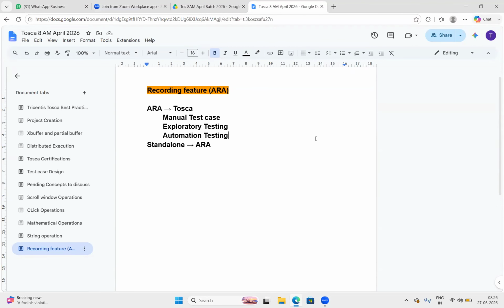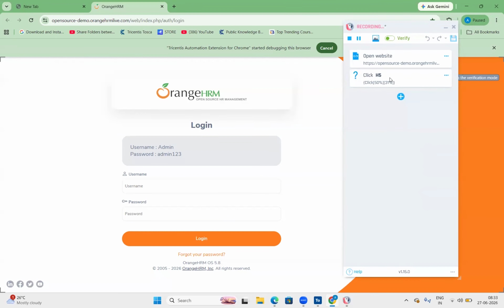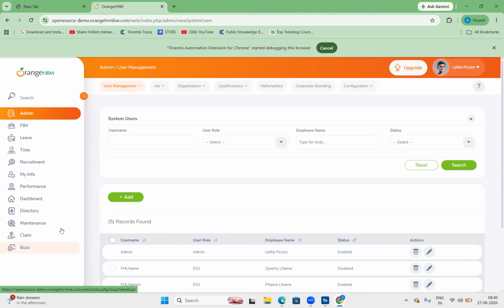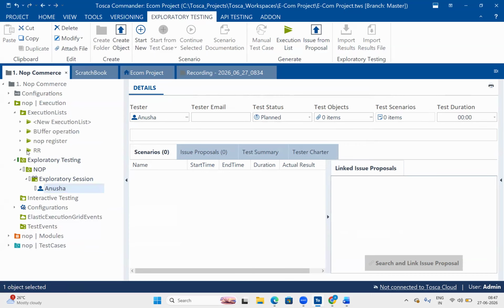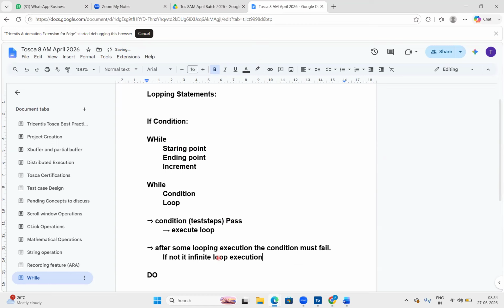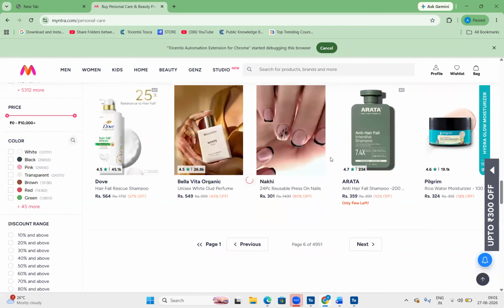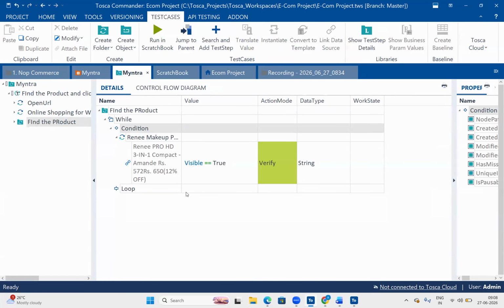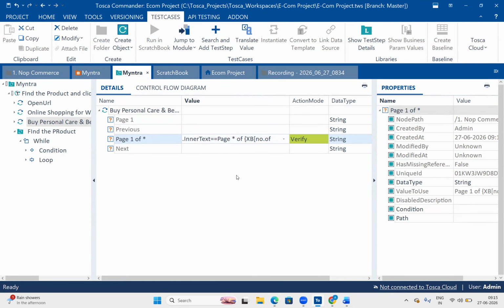27-06-2026 TOsca Recording Feature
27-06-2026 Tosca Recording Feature